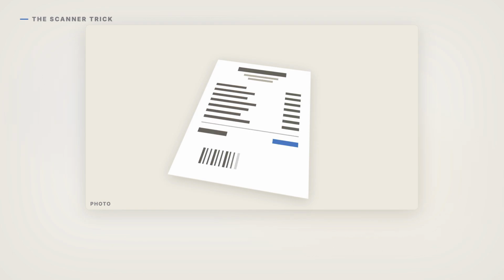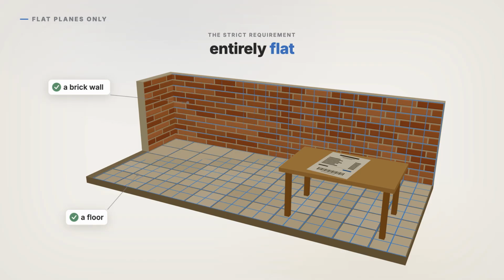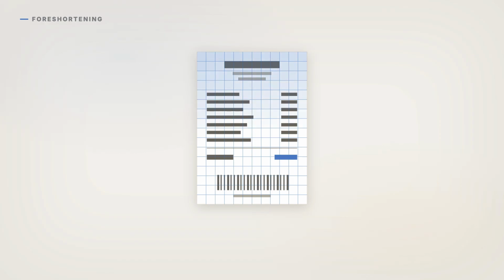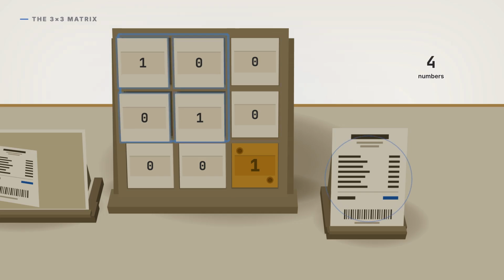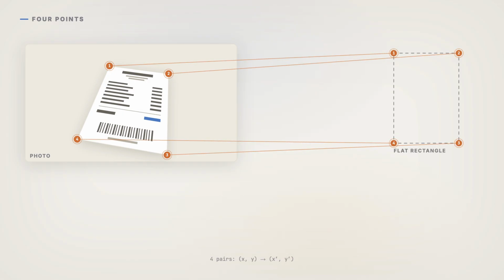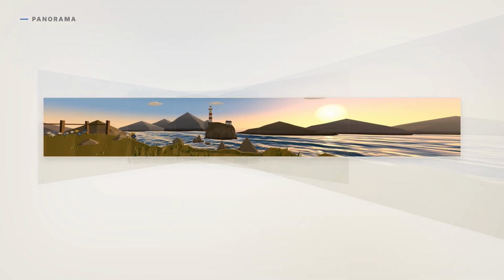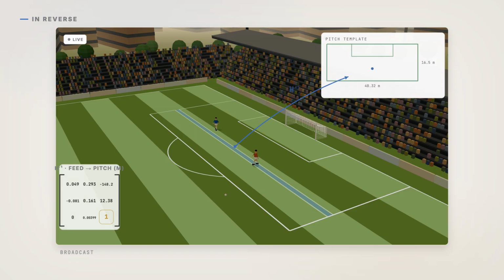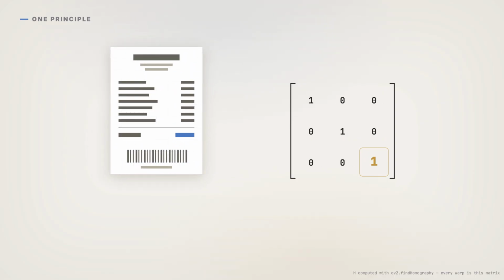how does your phone scan a document?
Point your phone at a receipt and the scanning app snaps it flat, as if you had
photographed it from directly above. That snap is a homography: a 3x3 grid of
numbers that moves every pixel of a picture at once.

The same grid stitches your panoramas together and draws the VAR offside line on
a football pitch. Run backwards, it measures the real world straight out of a
slanted video feed — which is how a camera above a pitch can tell you where a
player is standing in metres.

Every warp in this video is the genuine matrix doing the work. The receipt's
corners, the panorama's landmarks and the penalty box are real coordinates, and
the 3x3 you see on screen was computed from them with OpenCV
(cv2.findHomography). Nothing is hand-animated.

0:00  the scanner trick
0:35  why it only works on flat things
1:26  foreshortening
2:06  the 3x3 matrix
2:50  why you need exactly four points
3:44  panoramas
4:25  the VAR offside line
4:58  running it backwards
5:41  one principle

Music from Uppbeat:
"4am" by noxz
"Full Moon" by Wisanga
"Sway" by Night Drift